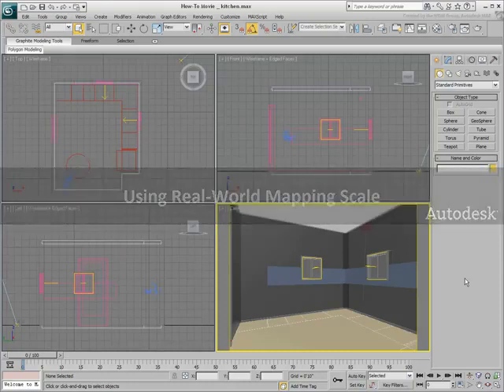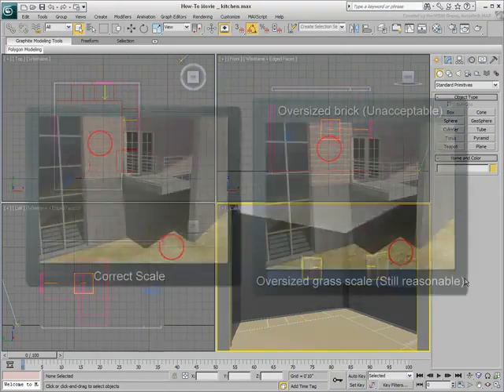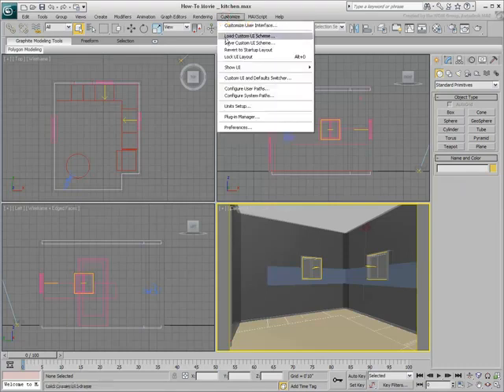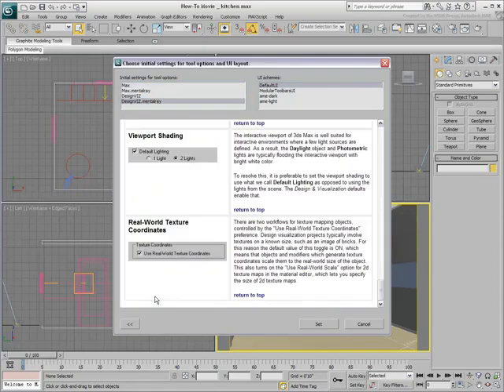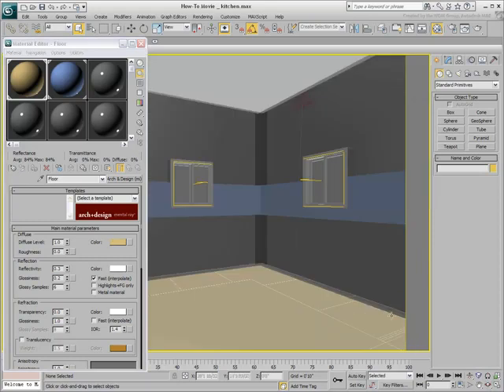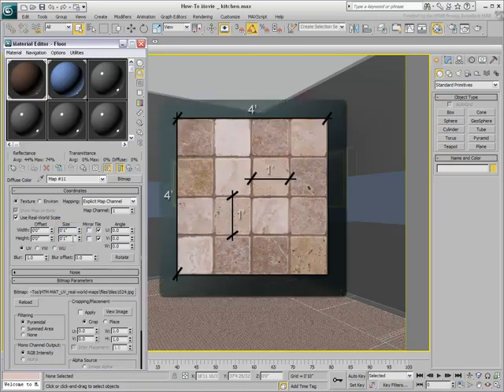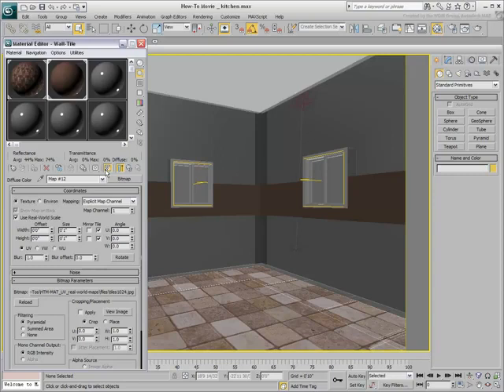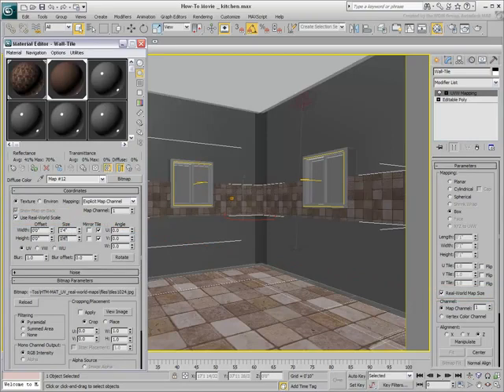4 Using realworld maping scale - 3Ds Max Studio Tutorials